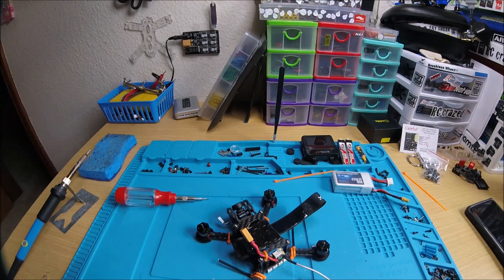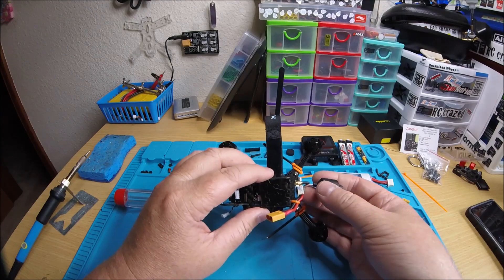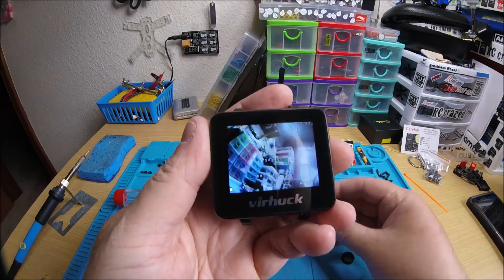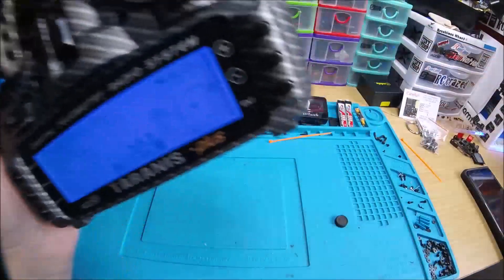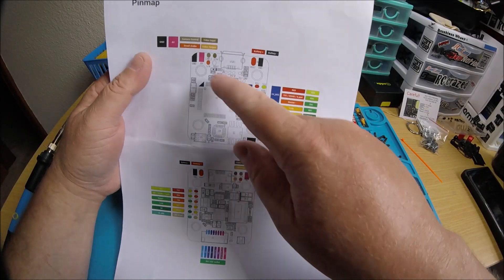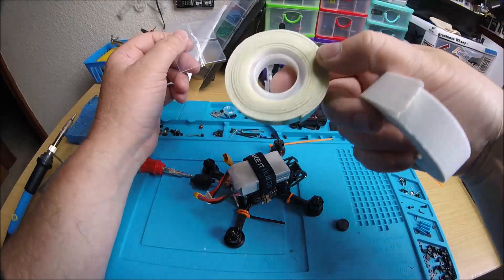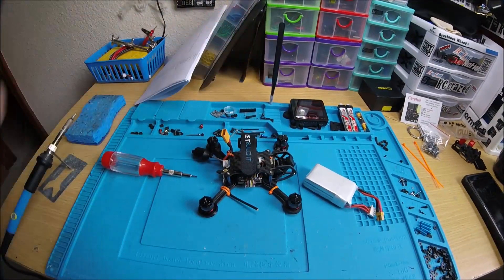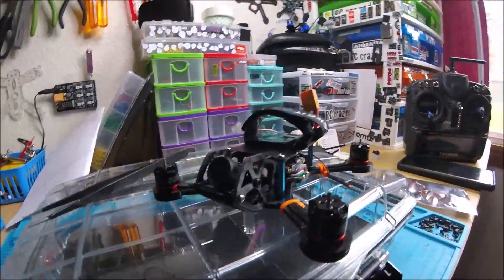whatup browns nemesis x omnibus f4 v6